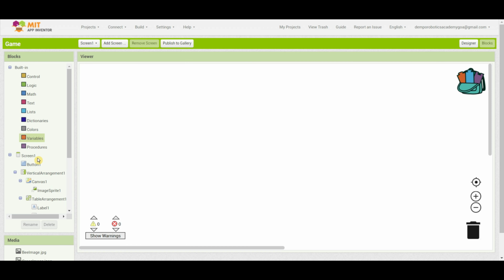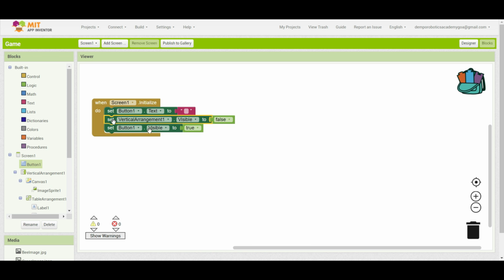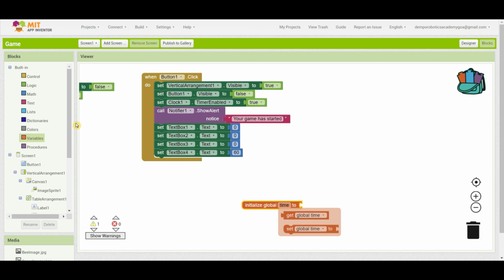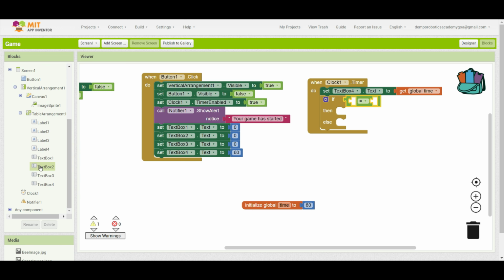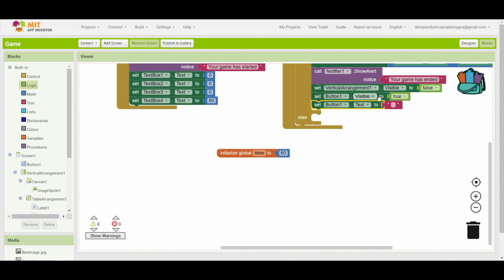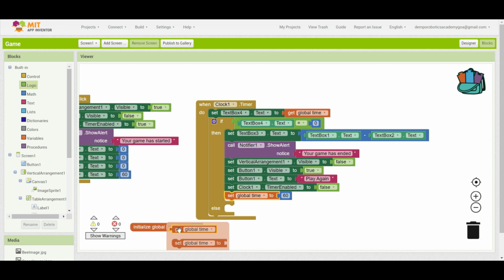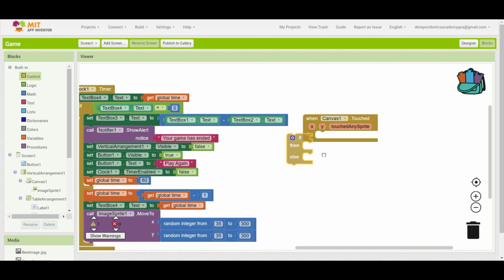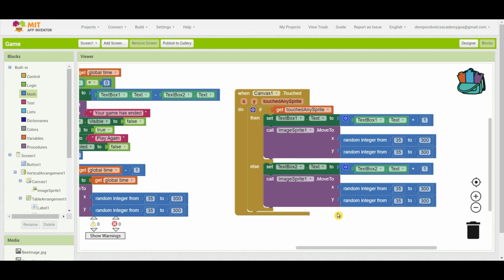Make A Game Using MIT APP INVENTOR! PT.2 || DRAG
Hello Everybody!
Welcome To The Description
Short Description
Make A Game Using MIT APP INVENTOR! PT.2
TUTORIAL By DRAG
Hey There!!
This Is MY 1st Game Tutorial
Since Most Of You Had Voted Tutorial
On The
' What should my first video on 2022 be?'
Poll In my premiere.
I decided to make this :)
This is Part 2.
Timestamps :
Intro (0:00)
Let's start CODING! (0:22)
Game DEMO (7:23)
Outro (7:43)
Socials
Links Mentioned IN The Video

Softwares Used To Make This Video